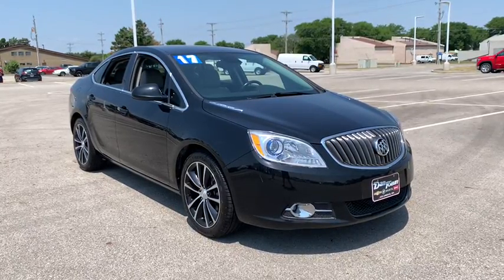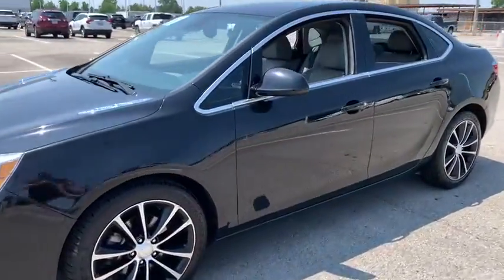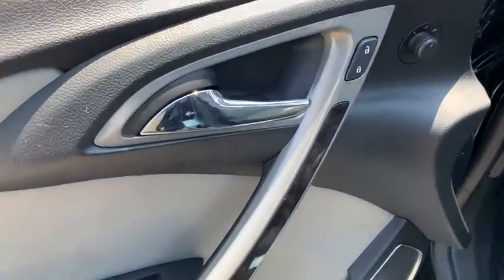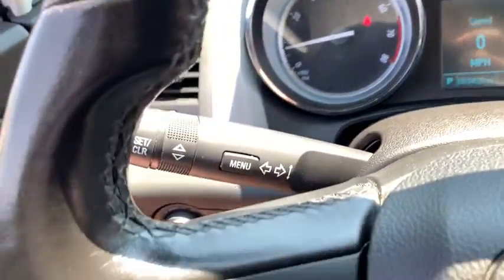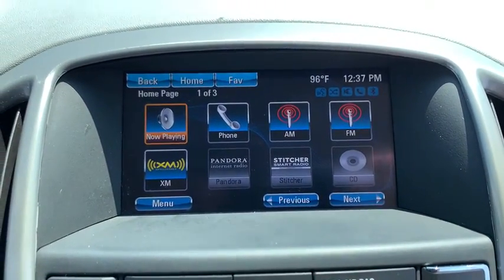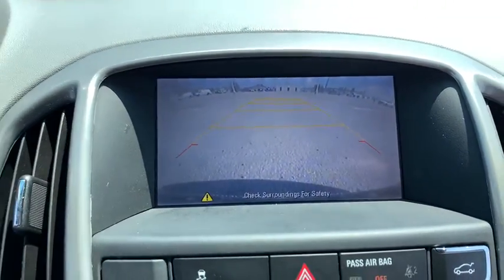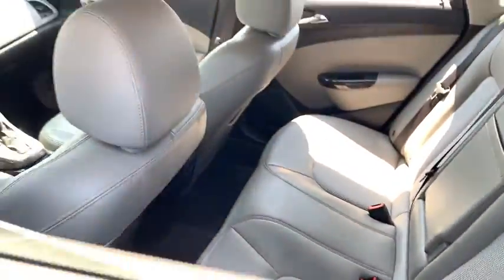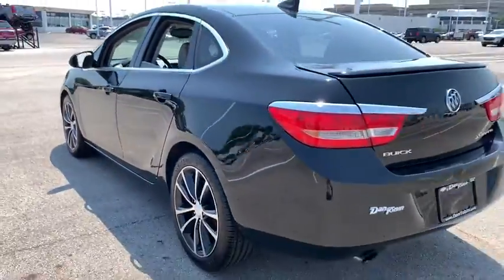2017 Buick Verano Dublin, Powell, Hilliard, Columbus, Westerville, OH P9469A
Ebony Twilight Metallic Used 2017 Buick Verano available in Columbus, Ohio at Dan Tobin Buick GMC. Servicing the Dublin, Powell, Hilliard, Westerville, OH area.
2017 Buick Verano Sport Touring - Stock#: P9469A - VIN#: 1G4PR5SK7H4113072

***At Dan Tobin We Offer VIP Benefits Including A 3 Day/150 Miles Money Back Guarantee, 60- Day Limited Powertrain Warranty On Most Vehicles, And Market Based Pricing To Ensure A No Haggle Experience***brbrbrClean CARFAX. Ebony Twilight Metallic 2017 Buick Verano 4D Sedan Sport Touring ECOTEC 2.4L I4 SIDI DOHC VVT 6-Speed Automatic Electronic with Overdrive FWDbrbrbrWe carry all makes and models and have vehicles in all different colors.